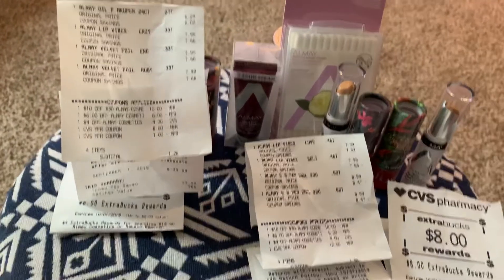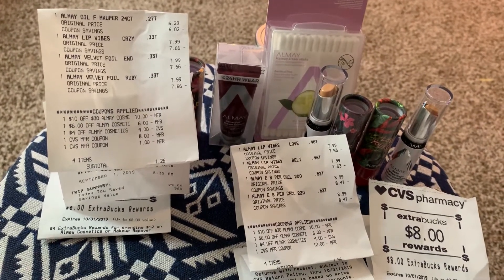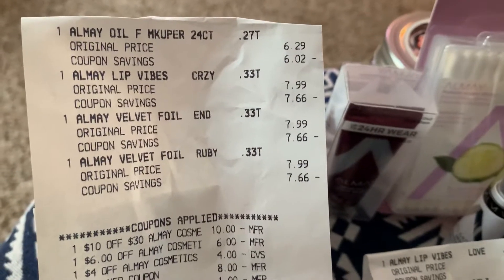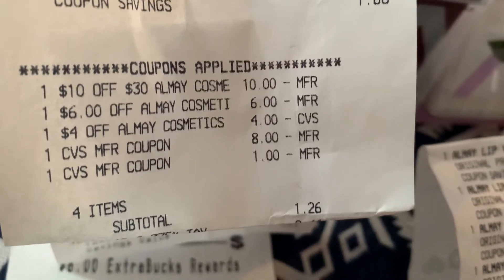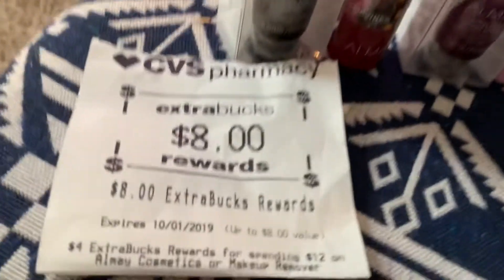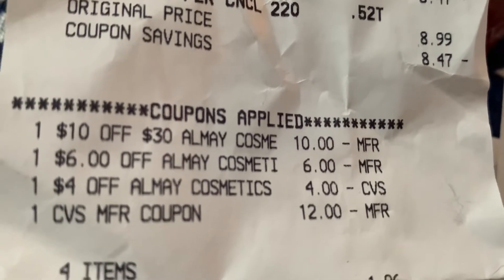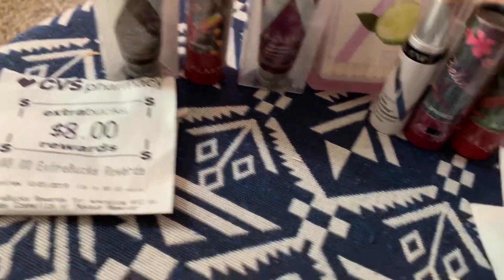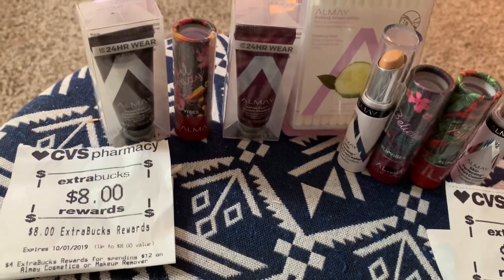CVS Free Almay $62.00 moneymaker $12.00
Use the $10.00, $6.00 and &4.00 CRTs no beeps